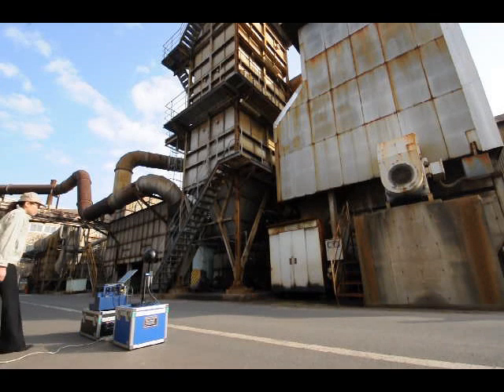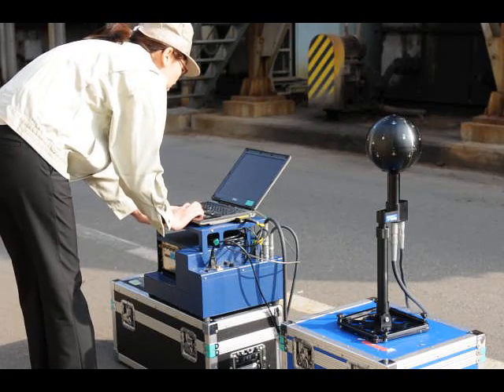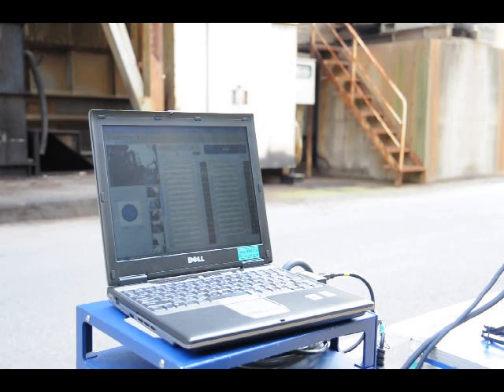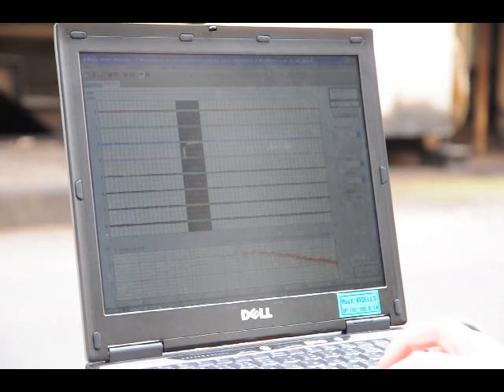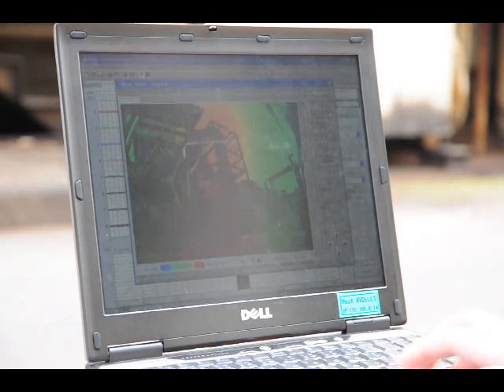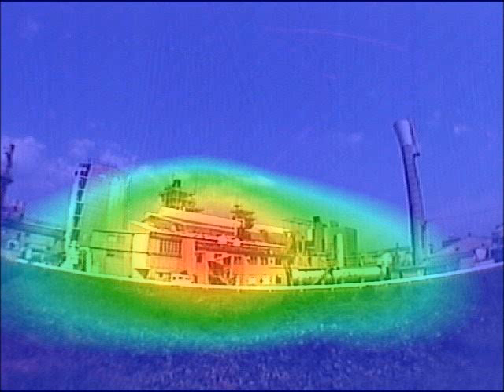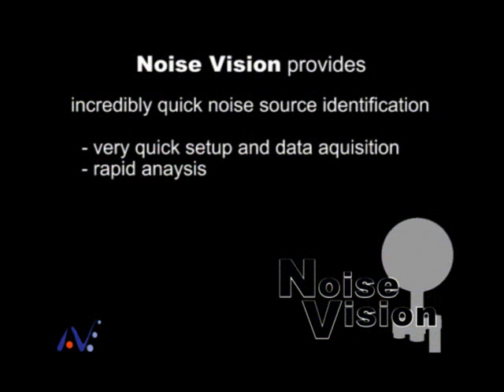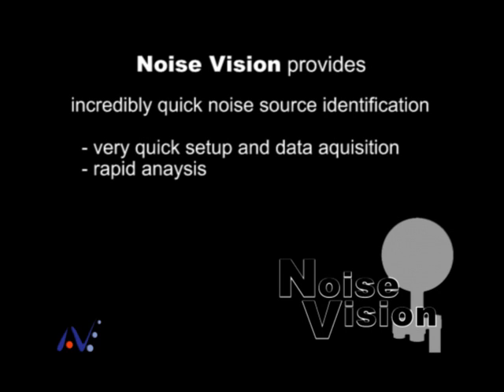Factory Noise Source Identification using Noise Vision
Sound source identification using Noise Vision in a factory provided by Nittobo Acoustic Engineering （日東紡音響エンジニアリング）.